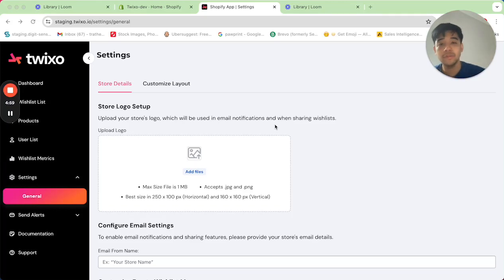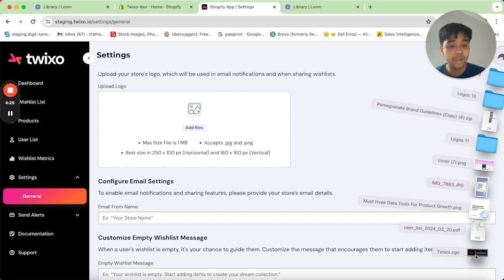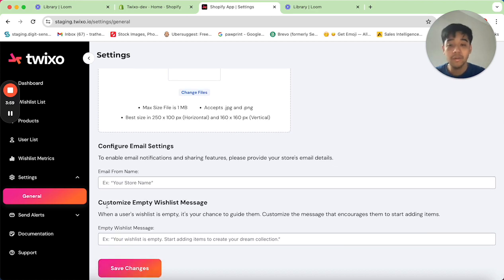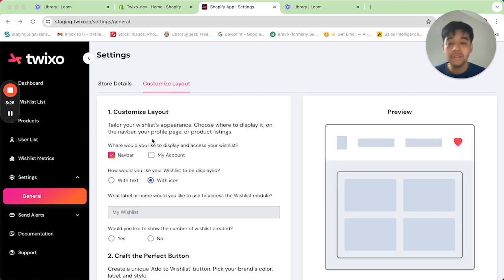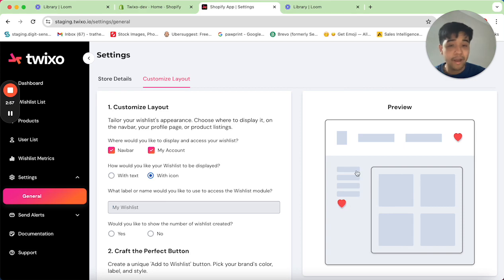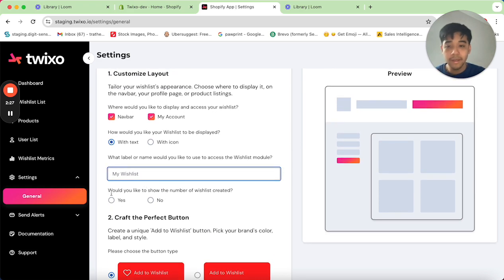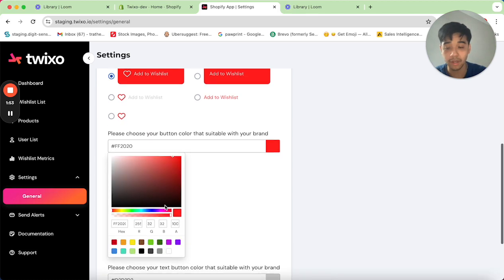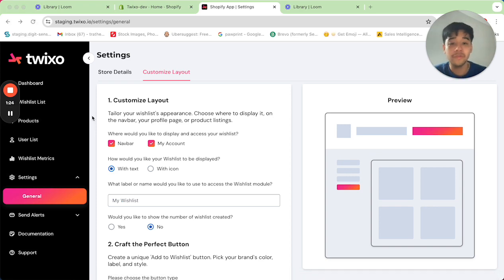Settings Overview - Twixo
A quick rundown of the 'Settings' tab and how to maximise these features to benefit your store! 🧡

For this tutorial, we take you through:

• Store Details
• Customize Store Layout

These settings tools drive customer engagement with a wishlist feature that lets your customers personalize their shopping experience and effortlessly save favorite items. Additionally, ensure your wishlist seamlessly integrates with your store's design aesthetic, creating a cohesive brand experience that builds trust and keeps customers comfortable within your brand environment.

Welcome to Twixo; where Shopping Wishes Come True!